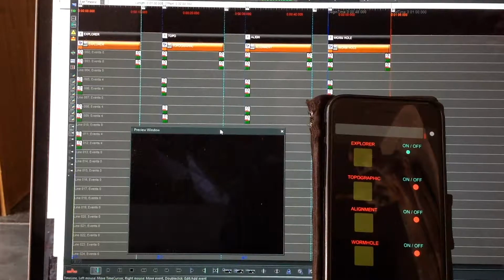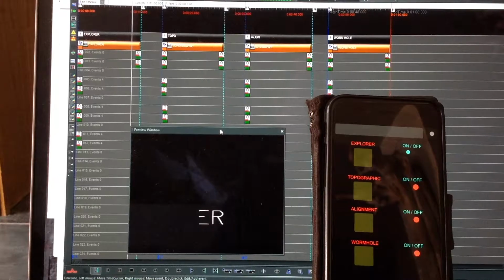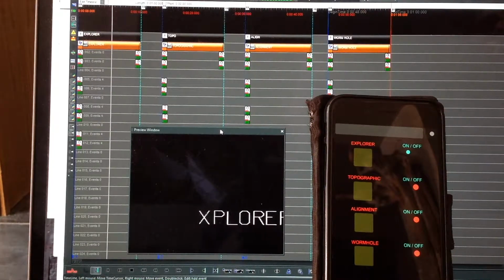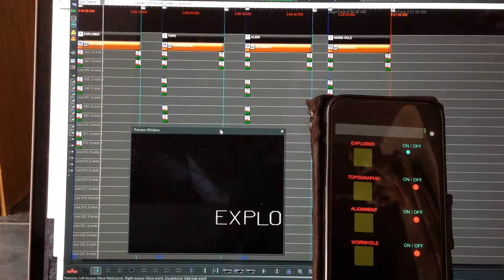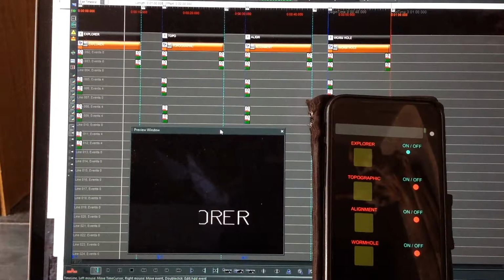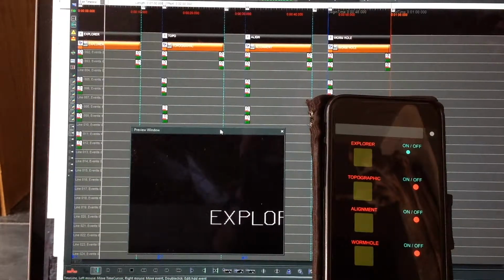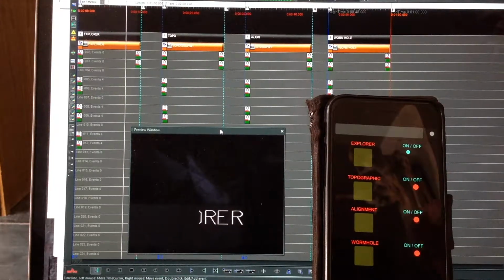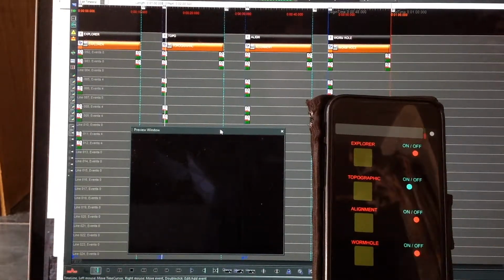orrery midi switching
demonstrating midi input for mode selection